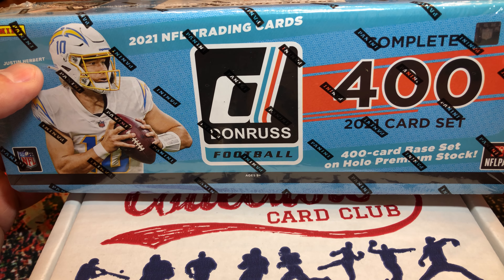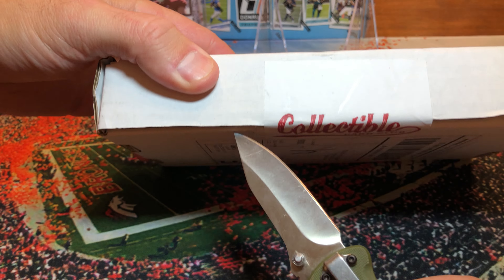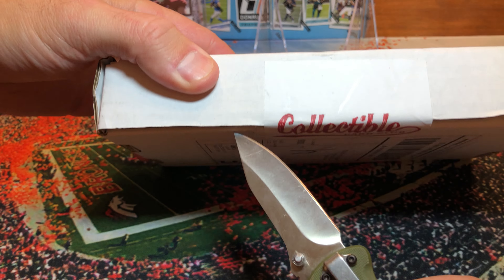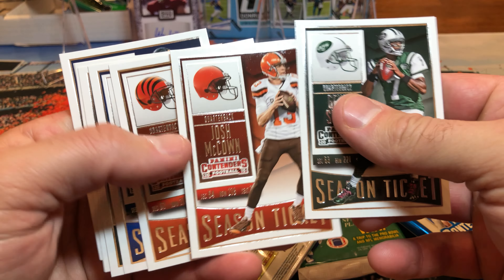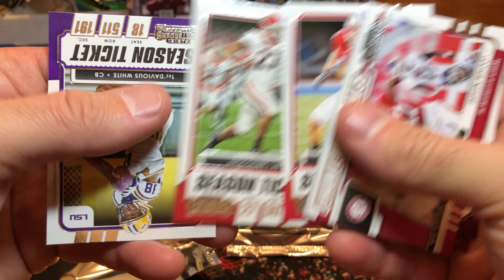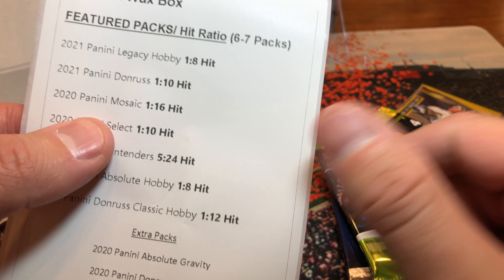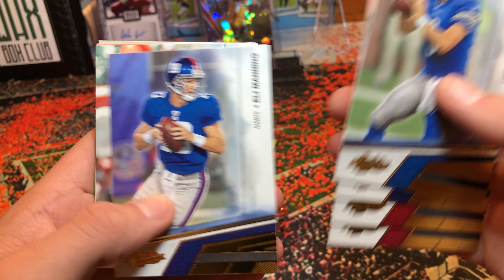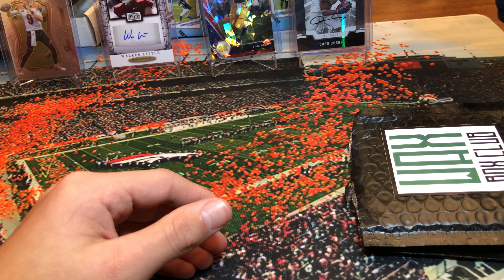Wax box club and collectible card club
Dad and boy ripping some repack boxes